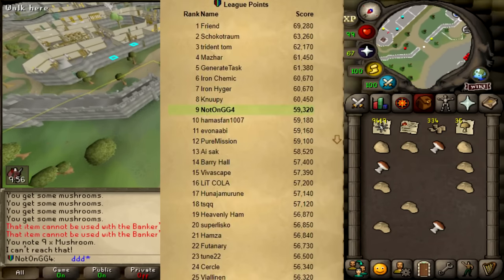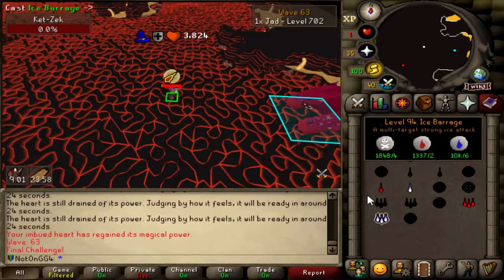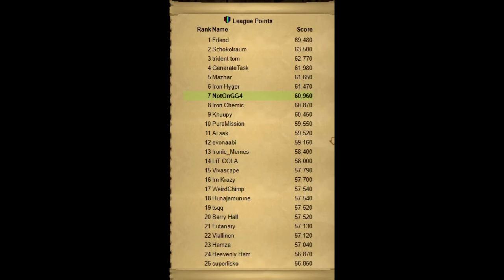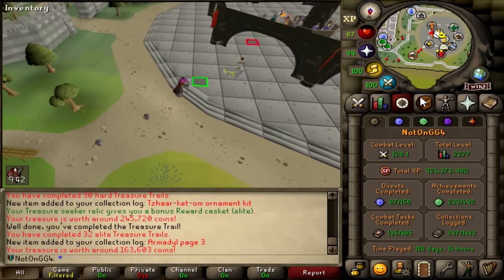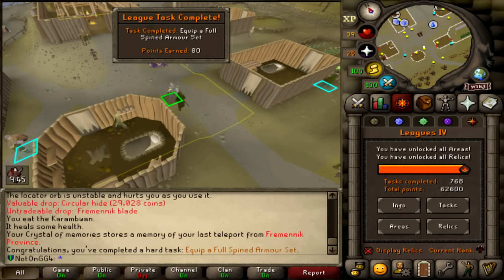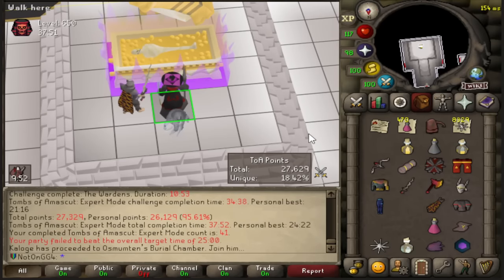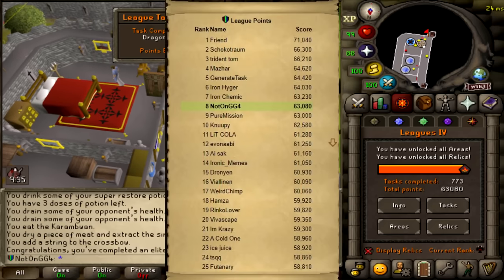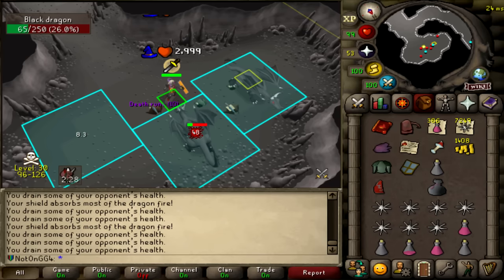63,000 POINTS - THE RACE TO RANK 1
Check out my boy @KalogeOSRS  the bro carrying me in raids today

ditterbitter trailblazer league 63,000 points